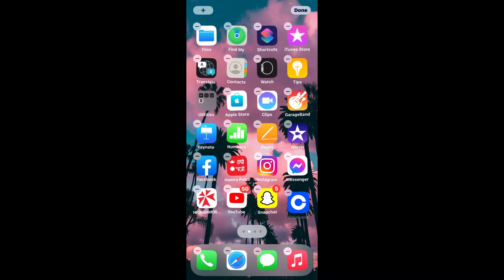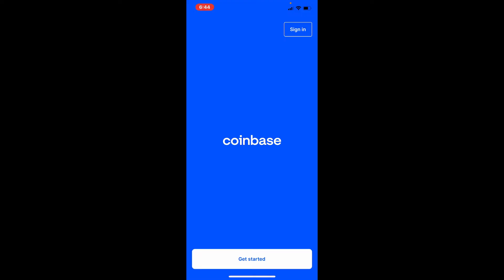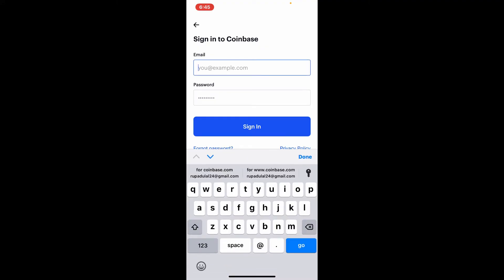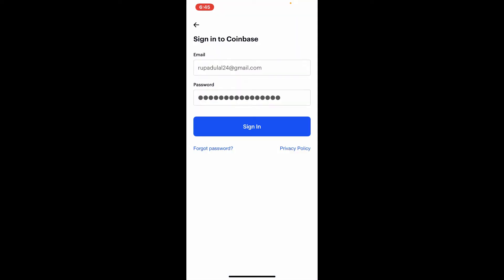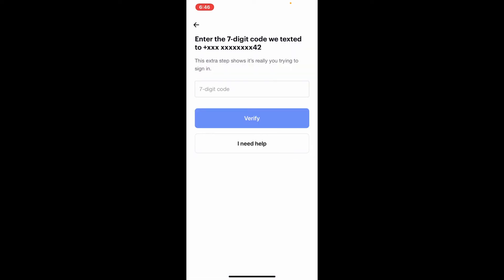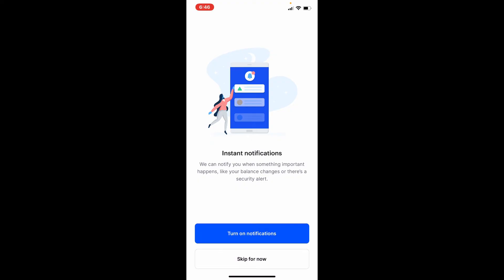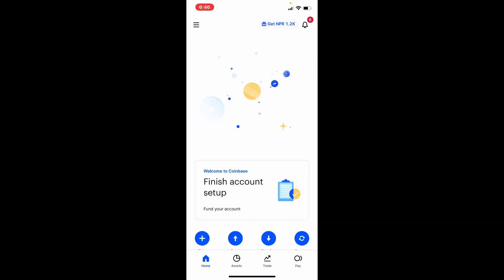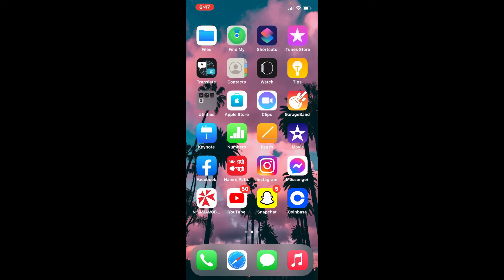How to Login Coinbase App? Coinbase App Login 2022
I'm back with another easy tutorial on how to log into your Coinbase app using your iPhone. Keep watching the video till the end and follow the steps as shown in the video.

In order to log into your Coinbase application, first make sure that you've downloaded the app on your iPhone or mobile device. Simply tap to open the application once you've downloaded it. If you already have an account, tap the "Sign In" button at the top right hand corner, which will take you to your sign-in area for Coinbase.
Now, tap the sign in button (but in case you don't remember your password, click on the "forgot password" link and follow the on-screen prompts in order to reset your password). After you are done filling in all of the information and verifying that it is correct, you will be signed into your account and you are now ready to use your Coinbase app. I hope the tutorial was helpful to you.

.0:22 Login To Coinbase App On Iphone
1:52  Outro